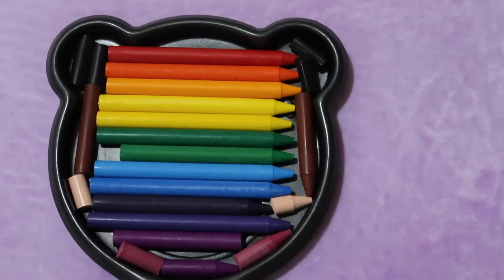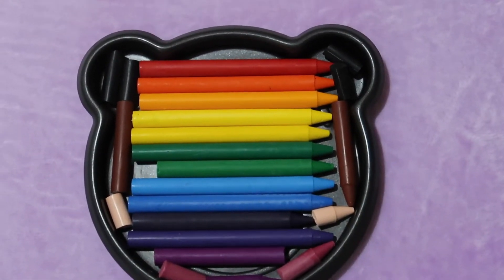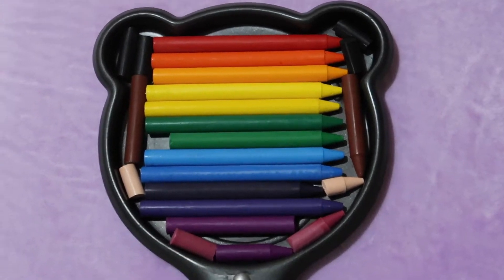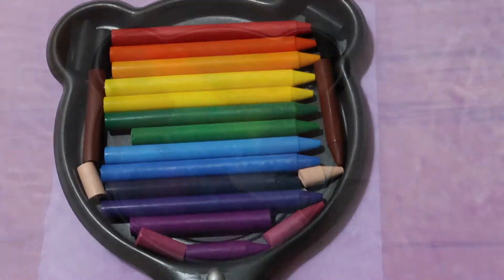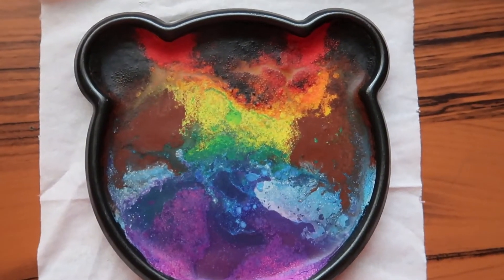How to make Crayons without oven * DIY Jumbo Rainbow Bear Crayon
DIY Art by iamSIGH Homemade CRAYONS * How to make Rainbow Bear Jumbo Crayon